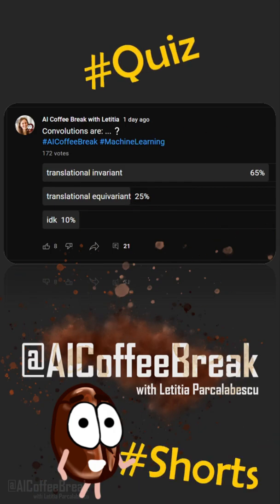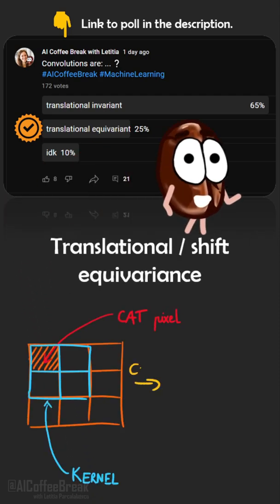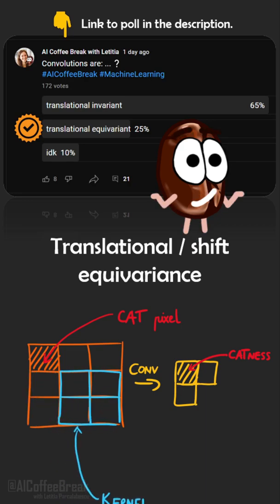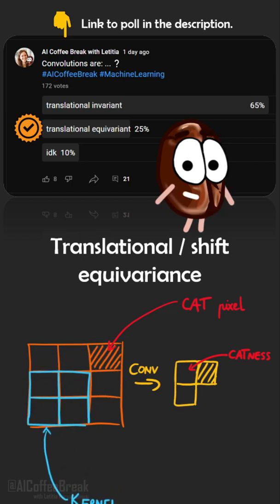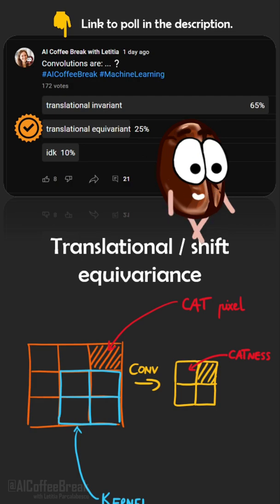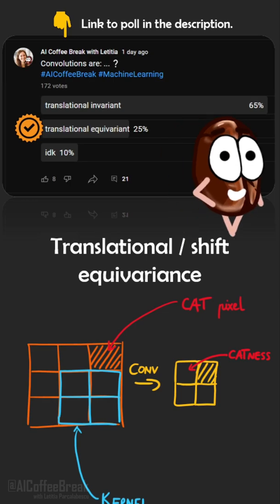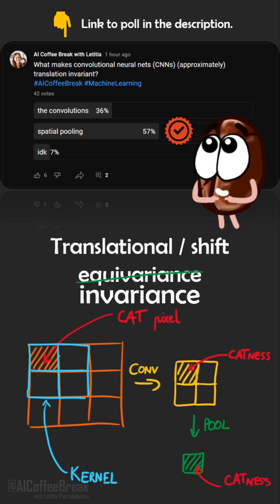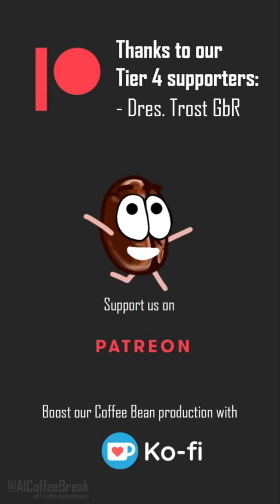The convolution is not shift invariant. | Invariance vs Equivariance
Are convolutions translational invariant? No, they're translation equivariant. What is the difference between invariance and equivariance, especially when it comes to shift invariance / equivariance?

Watch and like it to support us! only the top 100 most viewed videos qualify for the contest.

donor, Dres. Trost GbR